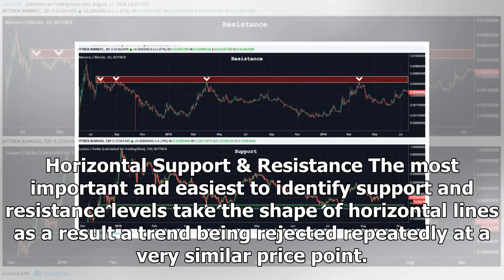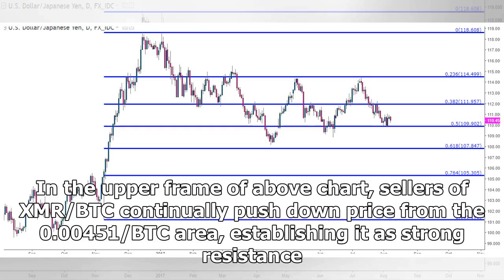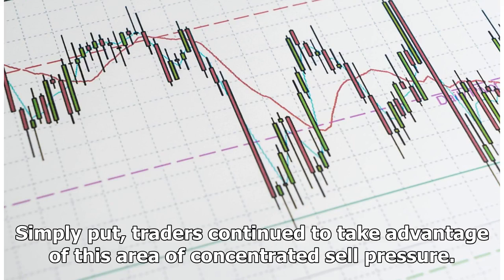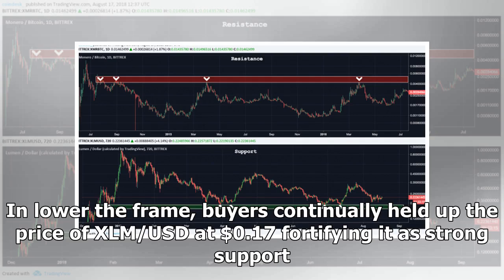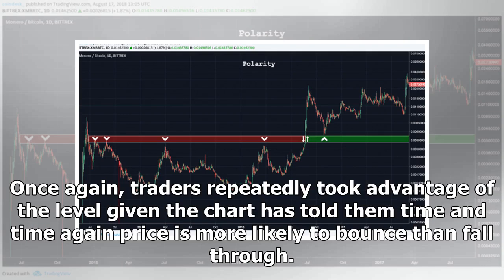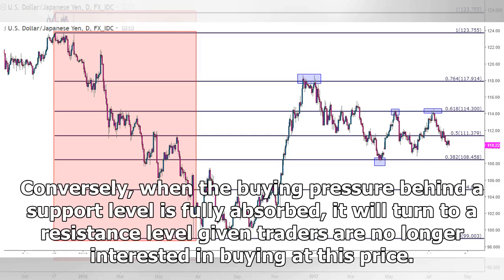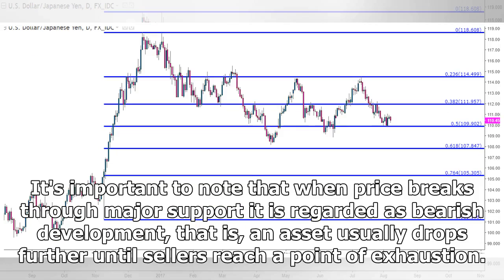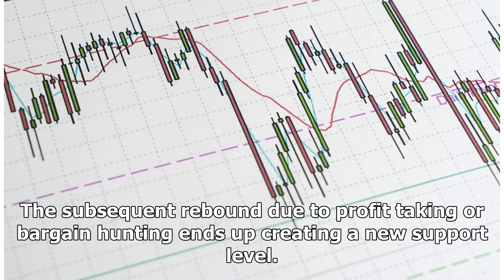Crypto Trading 101: An Introduction to Support and Resistance